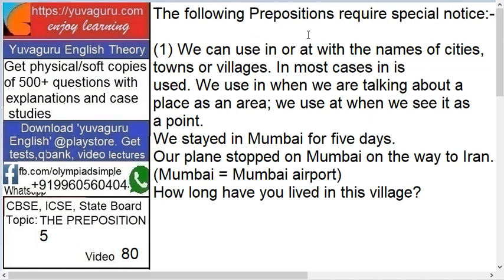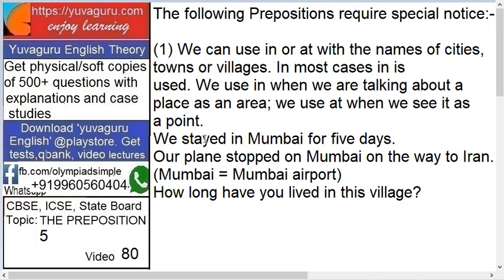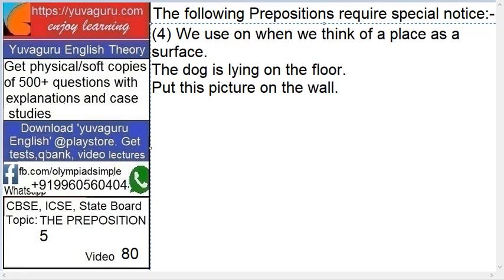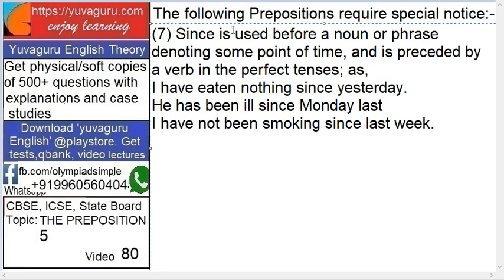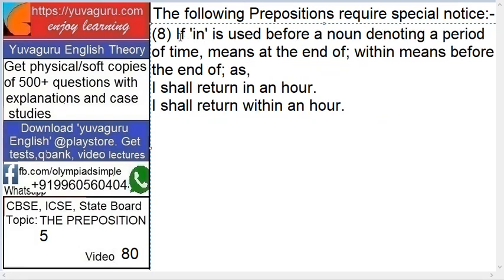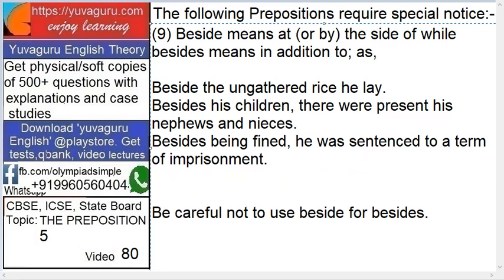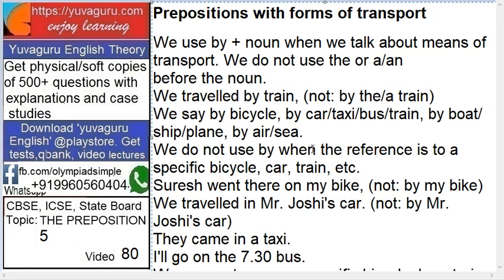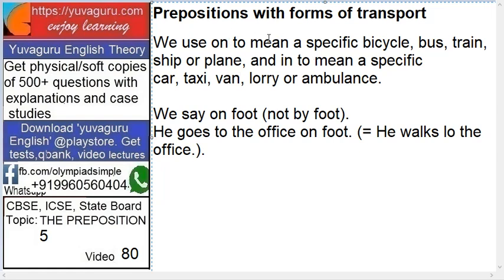80 Yuvaguru English Grammar THE PREPOSITION 5 SPECIAL PREPOSITIONS by Vishal Mantri